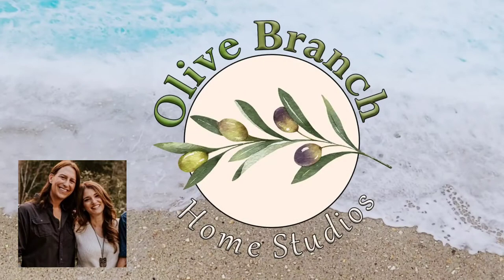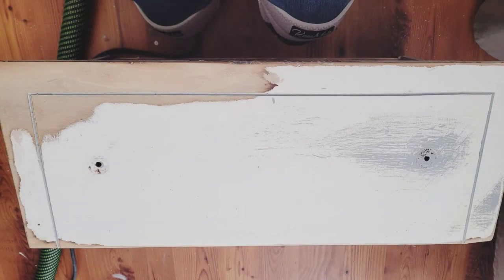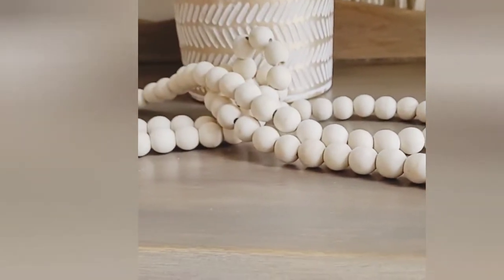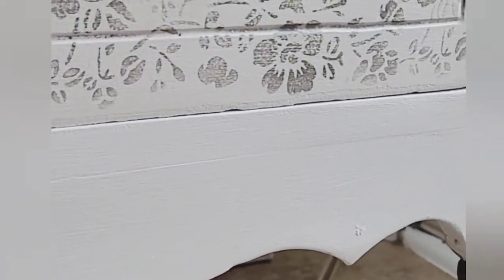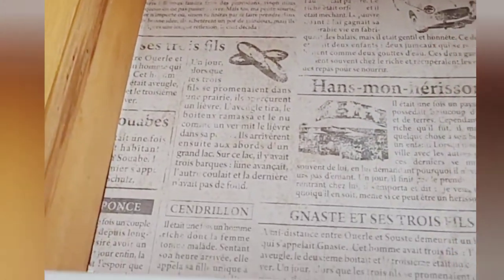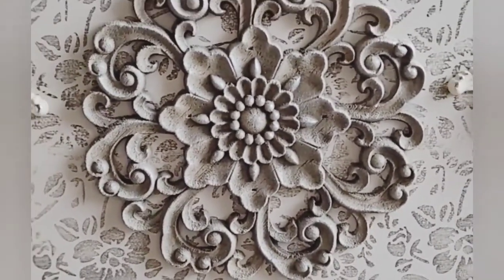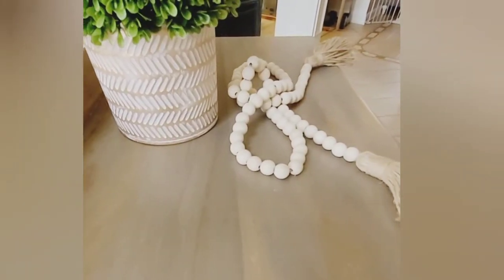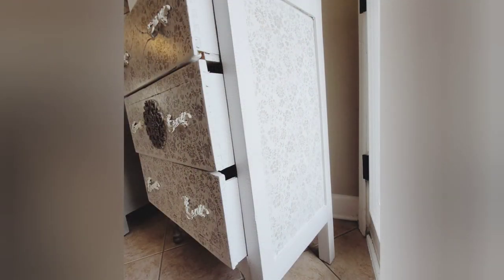Sassy Antique 3 drawer chest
When I saw her at the market, I had to have her but when I got her I didn't realize what I had gotten myself into.  I thought, I can clean her up and start painting her and she will be adorable. Oh was I so, so wrong. She had so much sass in her history she slapped me around a little. I realize she needed a major overhaul. So  when I did my first go at  cleaning and starting to paint  her, she laughed at me and just started peeling in sheets. I could just cry. So, I started citrus stripping her and the pain in the agony of it all, I stopped and decided I would return to her later. I put her in the back of the garage ( yes in the corner)  and didn't look at her for another seven months. I despised her at that moment in time. Finally, I caught a glimpse of her as we were working through our other inventory, I realized it was her time. I brought her into my room and stared at her for another two weeks.  I scrubbed her down, sanded the entire top and I started scuff  sanding  all the drawers fronts.  I resanded all of the citristrip areas that I had previously worked on. All the insides of the drawers were sanded, prepped and given a really cute newspaper print liner.  I then used "Dixie Belles Big Momma's Butta"in the citrus scent to breathe new life into the dryness of the wood inside.
Her outer vessel received fresh paint in colleseum from Heirloom Traditions paint. I then used antiquing gel in weathered wood and a stencil from Redesign by Prima to put the florals on. I then lightly distressed to give it an old worn look.  6 new shabby chic white & silver handles were  added to the 3 deep drawers.  Her top was stained with weathered wood and sealed with polycrylic.
Her feet, I distressed to look old with weathered wood , colleseaum and antiquing gel in brown.
A hand painted wood medallion was added to the center drawer for additional sass.
She was a lot of work but she was worth it in the end.  She came out so adorable and I know she'll be beautiful in someone's home.

The piece has been, prepped, cleaned, primed and painted with built in top coat.

😊You will not find a 3 drawer antique chest of drawers like this with these special custom design elements anywhere.

🫒This is truly a one-of-a-kind piece offered by Olive Branch Home Studios.

😊Custom painted, perfectly done and created for YOU!

👉Dimensions:
38 Height at dresser top
15 1/2 Depth
27 Wide

Cross posted, no holds without deposit. Bartram Springs pick up OR Free delivery to Bartram residents if rental not required.. If you don't have a truck and the piece won't fit in your vehicle, we can offer  delivery on pieces that fit in out truck within 20 miles for a $25 fee.

First come first serve. Can be held only with deposit for delivery or pick up.

☺️Find us, like us and see our reviews, photos of our custom builds, CNC work, Live Edge, Barn Doors, cabinets, Farmhouse- Coastal Tables,Epoxy Resin, repurposed, hand painted beautiful work on 👉FB @
Olive Branch Home Studios
👉YouTube.com/lisamonoson
By Robert & Lisa

Musician: Michael Ramir C.